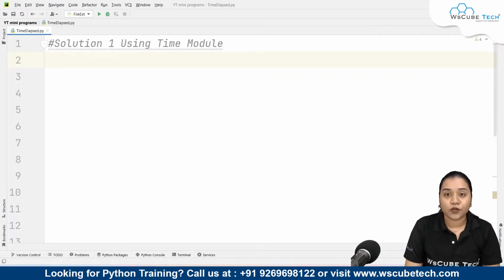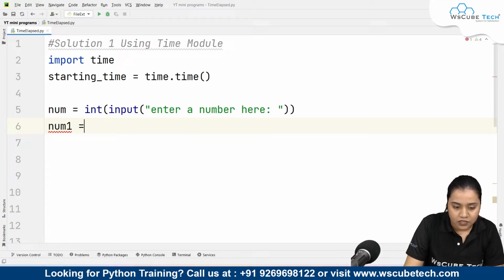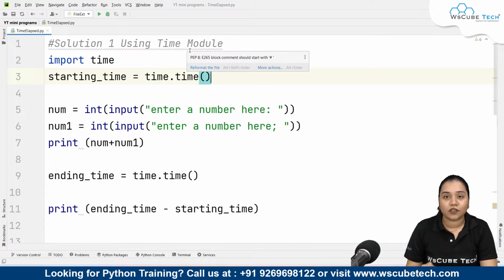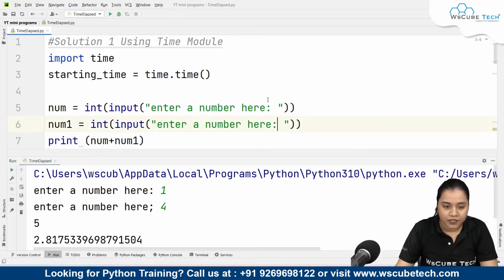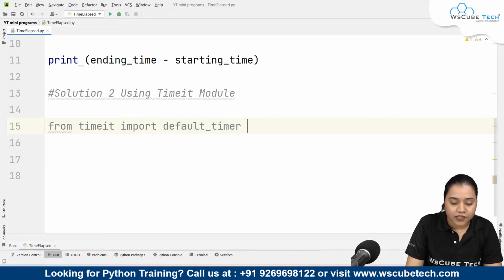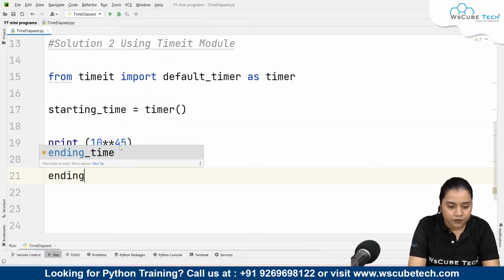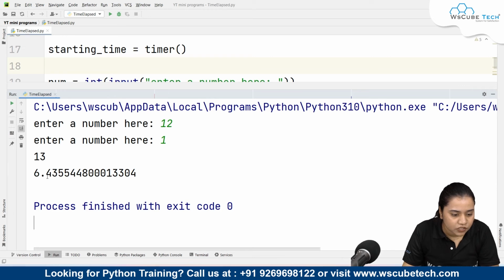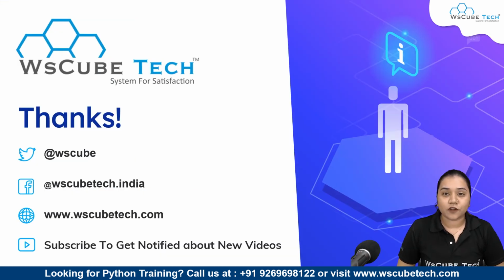How to Measure the Elapsed Time in Python - Complete Tutorial [English]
In this video, learn How to Measure the Elapsed Time in Python - Complete Tutorial [English]. Find all the videos of the PYTHON PROGRAMMING Tutorials in this playlist